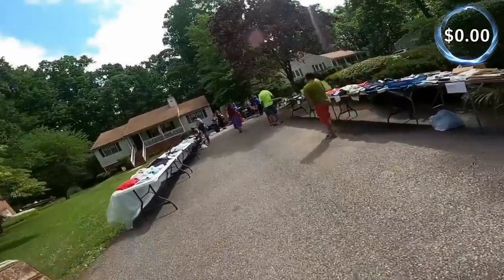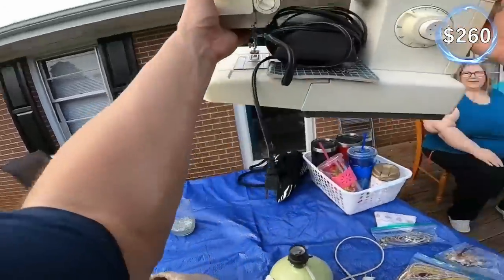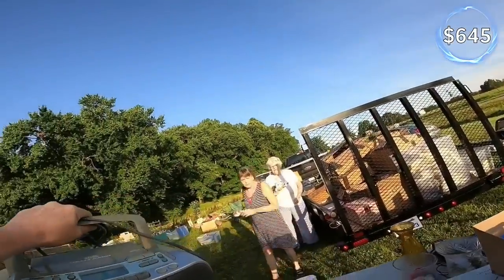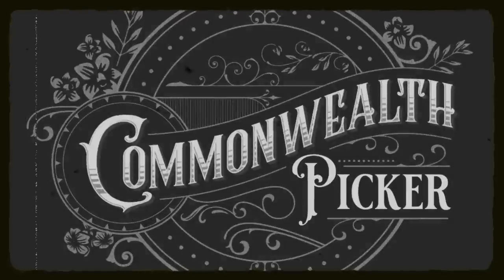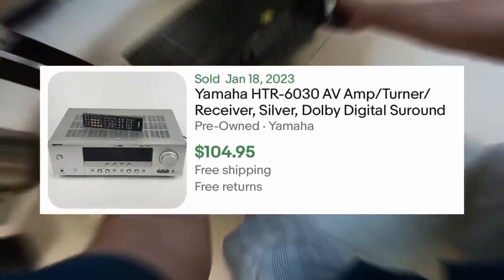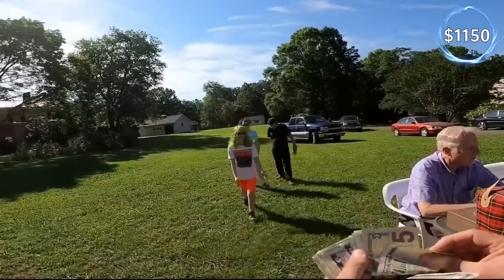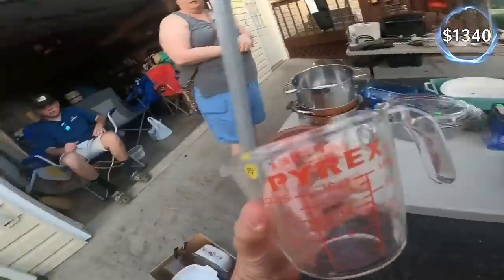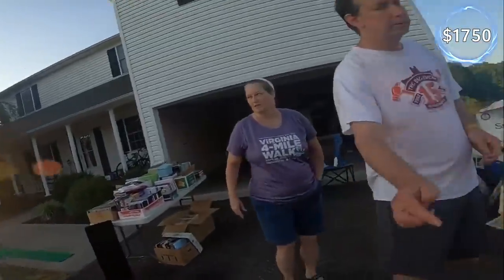RARE AND VALUABLE GARAGE SALE TOY BURIED IN THIS BIN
Commonwealth Picker Ebay Store
AMERICAN BUBBLE BOY (Thank you for using our link to this great company)
SupplyHut Link for all you shipping box needs
Reseller Genie Bookeeping Software
Garage Sale Nation Facebook Group
Mark Not Your Dad's CPA Tax Academy
LINK TREE
Ebay Paper Roll 24" x 1200'
Amazon Bubble wrap
36 rolls of tape
36 rolls of tape
Tape King Tape
Marsh 2" Bench Tape Dispenser
6x6 cardboard cd envelopes
500 6x10 Blue Bubble Padded Envelopes
440 lbs scale from Accuteck
500 4x7 Craft Bubble Mailers
Scotty Peeler
Scotty Peeler eBay
4x4x6 Boxes 200
4X4X4 boxes 100 200
5x5x5 Boxes
8x6x4 Boxes
10x8x6 Boxes
Mark's (Not Your Dad's CPA)
CODE:  COMMONWEALTH (For $50 Discount)

-video keywords-
ebay bolo
ebay seller
reseller
estate sale
estate sales
flip garage sale finds
treasure hunting
american pickers
resell video
ebay video
picking
private pick
vintage garage sale
vintage 80's
vintage 90's
garage sale
yard sale
garage sales
yard sales
garage sale ride along
commonwealth picker
treasure hunting